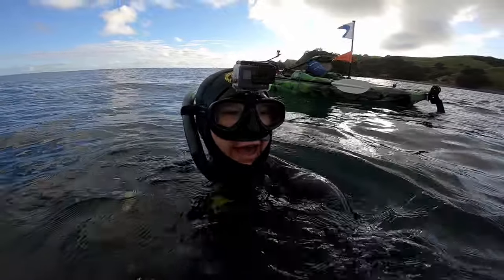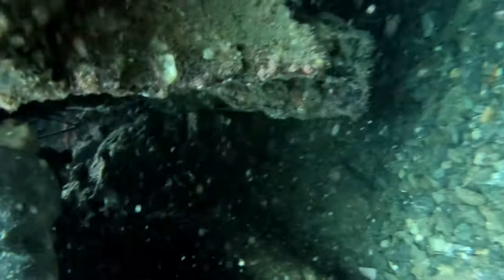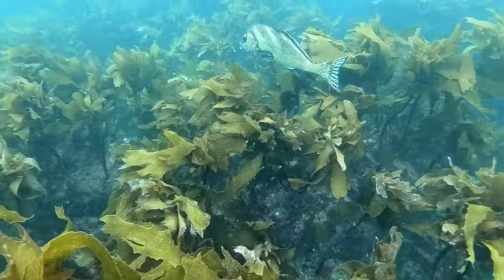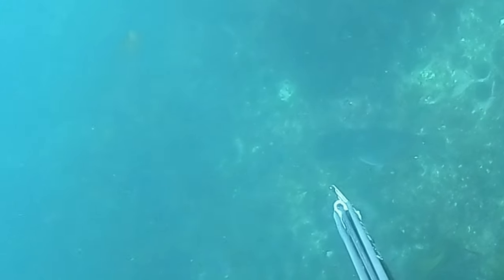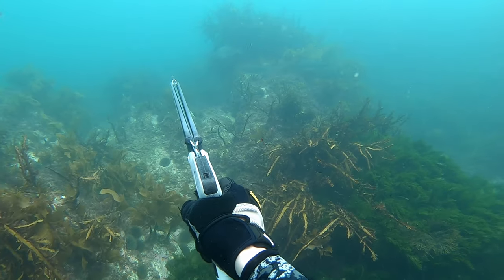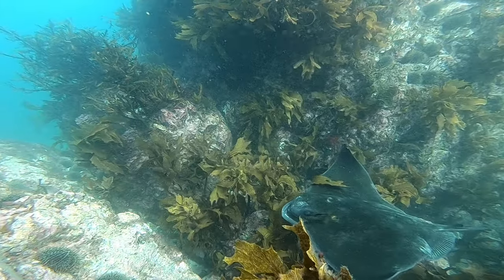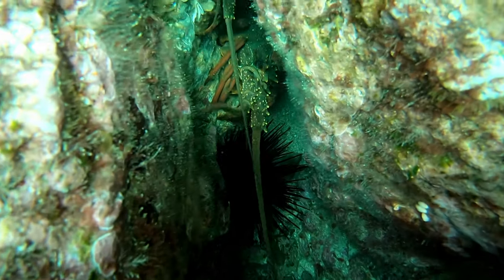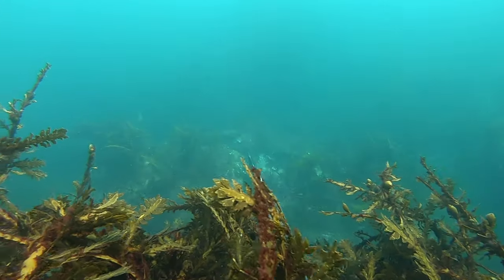SOLO Spearfishing | Snapper and Crayfish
It's been a while since I've done a dive!  Over winter I focused on targeting bluefin tuna, but now the bluefin season has come to an end, I'll be doing some more diving, as well as fishing for other species.

Cameras: GoPro Hero6 Black / GoPro Hero 11 Black

Softbait setup:
Abu Garcia Veritas Tournament 6-10kg
Penn Authority 3500
Berkley ProSpec x8 30lb

Kingfish setup:
Ugly Stik Black Tiger 10-15kg
Penn Authority 6500
Berkley ProSpec x8 50lb

Bluewater setup:
Ugly Stik Bluewater 24kg overhead
Penn Fathom FTH30LD2
Owner Kizuna PE8 Multicolour Braid 300m 80lb/37.1kg

Slow pitch jigging setup:
Penn Battalion 250-450g SPJ rod
Penn Fathom 25NLD
Penn Slammer briad 40lb